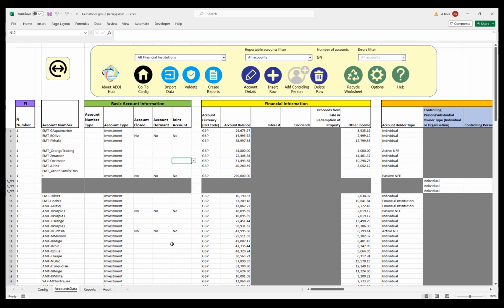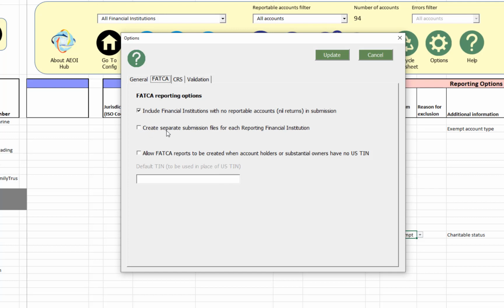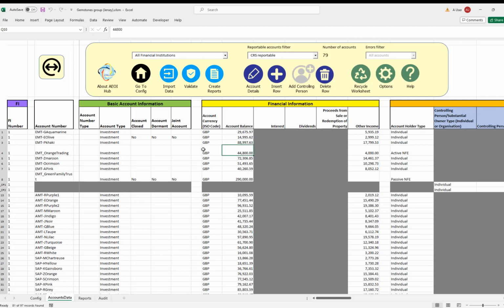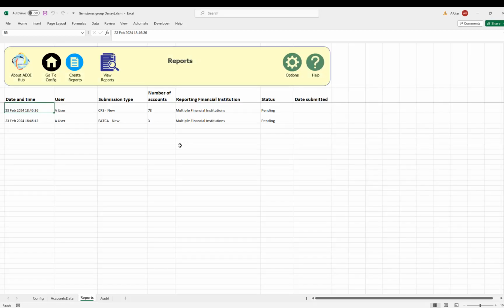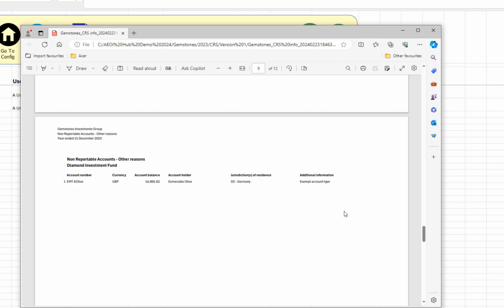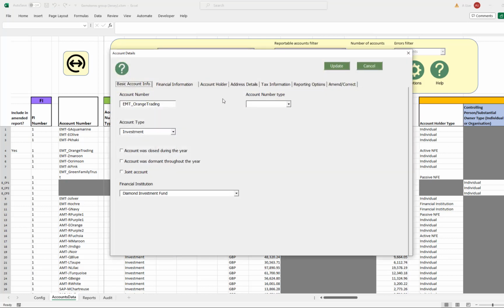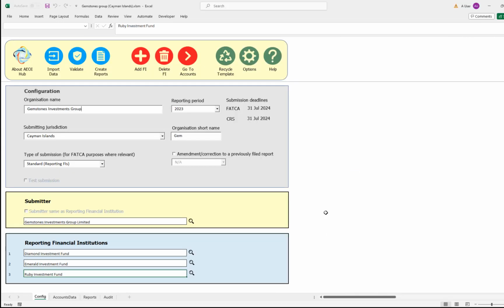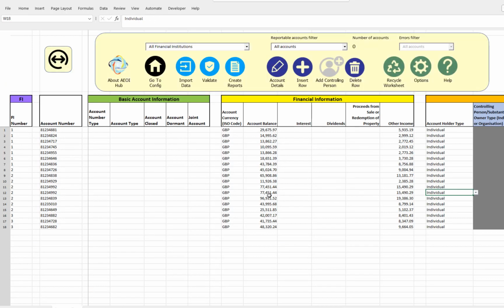Guide to AEOI Hub reporting templates - Part 4 (2024 edition)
Part 4 - Reports creation

In this video we show you how to create reports for FATCA and CRS ready for submission to the tax authorities.  We also demonstrate some useful features that will help you to manage your reporting.